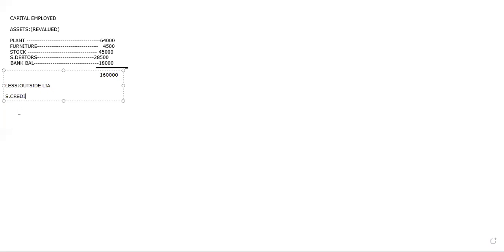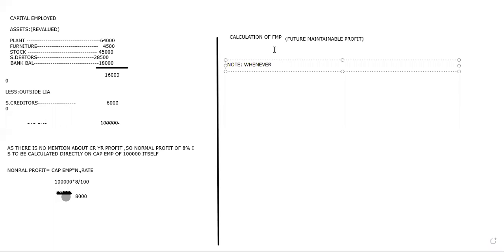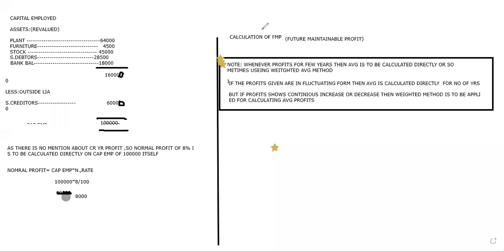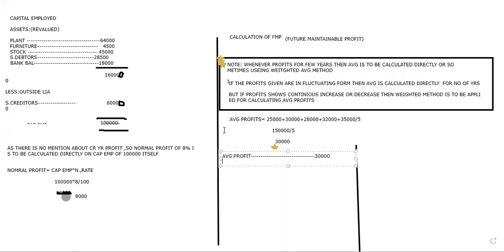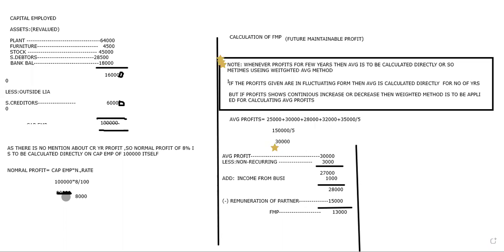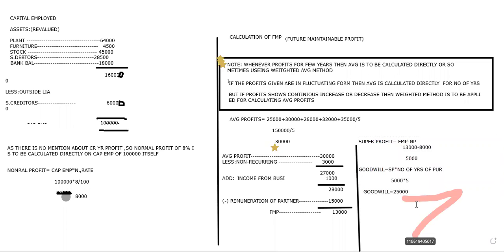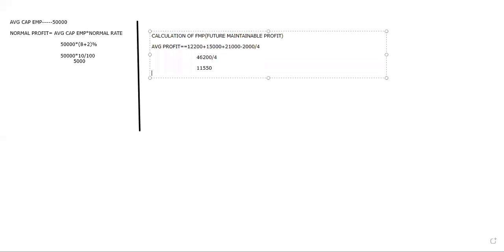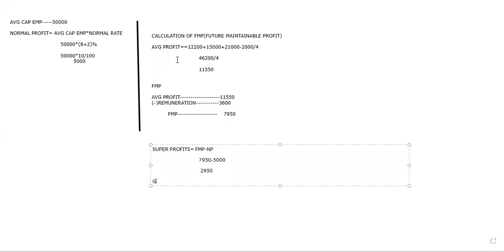VALUATION OF GW(22ND DEC)